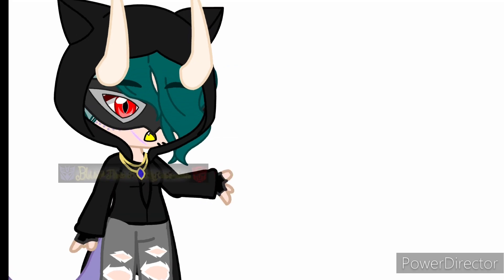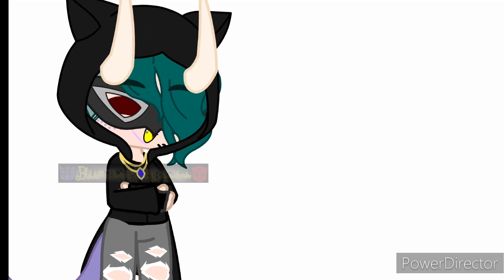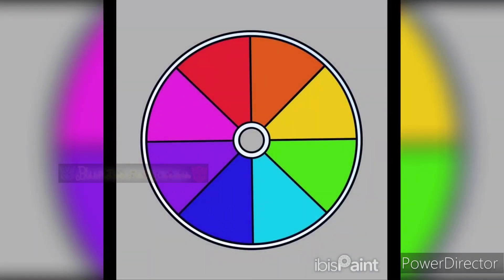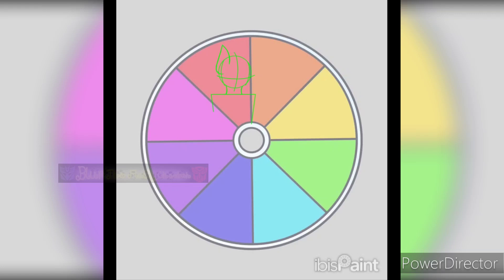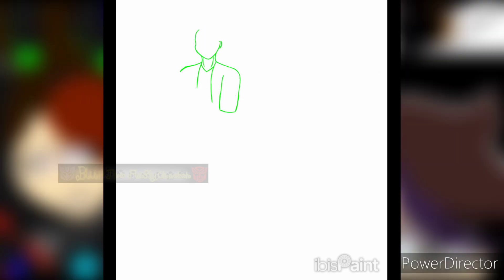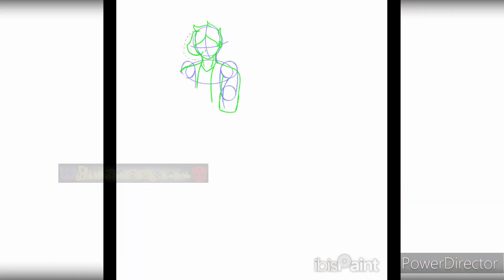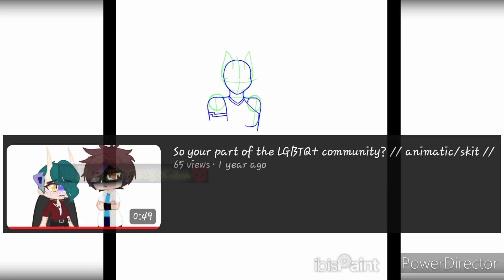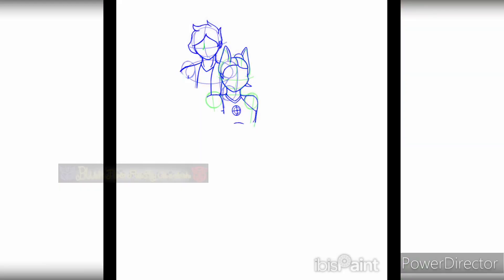Color Wheel Art Challenge // Red // (part 1)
Hey my furry stuffed animals, and welcome to the first part of the color wheel art challenge! It feels good to do digital art again! It took me a little bit to get used to my phone screen, but once I got the hang of it, it was a breeze. Also yes, I know I have been doing art on stream, but this was my full art piece that I did. Like, I did a sketch (It's on my community tab. It was the sketch of Funkin Aside Tabi.) and colored the sketch, but this was my first FULL art piece. I can't wait to continue this! Also this won't be every upload week. I do have orange done and such, but now I'm more focus on the animation that I'm work on. Since I'm on a time crunch to get it done. ANYWAYS! I hope you guys are excited as much as I am to continue this! Bye my furry stuffed animals.

Characters:Vincent & Sophie McLoughbach/Shadow Glitch

Programs that I used:ibisPaint
GachaClub
Google(for the color wheel)
YouTube(for SG reference photos)
PowerDirector

Songs:Undertale OST 077 - ASGORE
Fearless by Lost Sky
Avengers Main Theme (fingerstyle guitar cover) by Guus Music

Screenshots:21